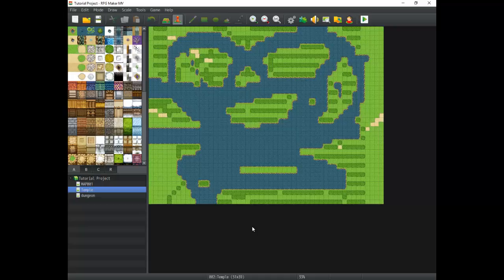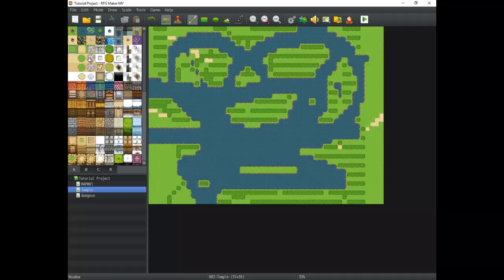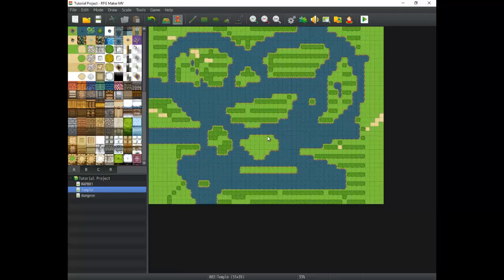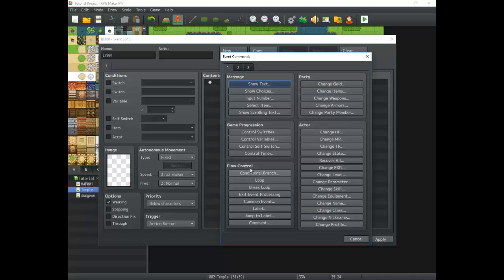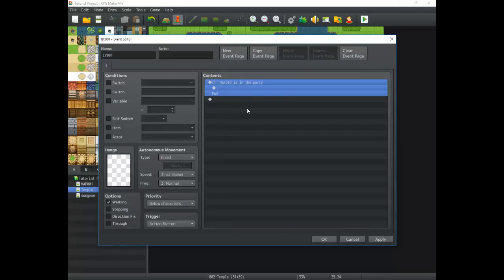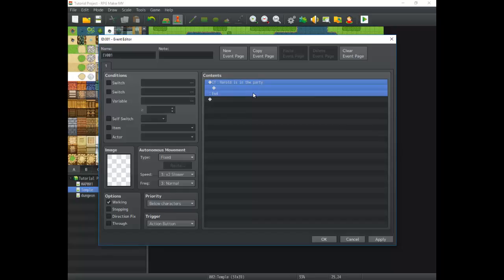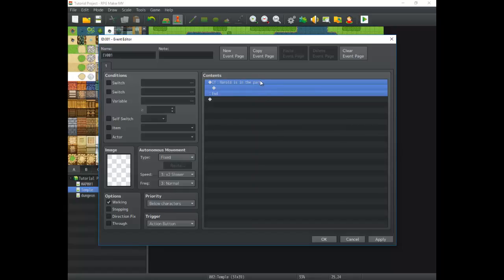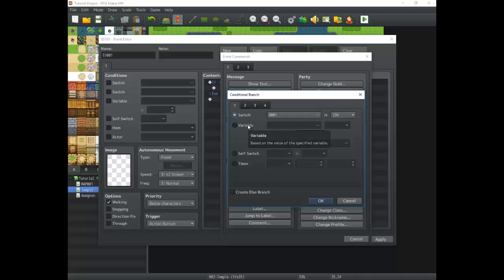RPG Maker MV Conditional Branches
Learn conditional branches in RPG Maker MV. This tutorial covers the most important part of the entire engine. Without this tutorial, you won't be able to make a game. So buckle down and get ready for the most important lesson in the series!